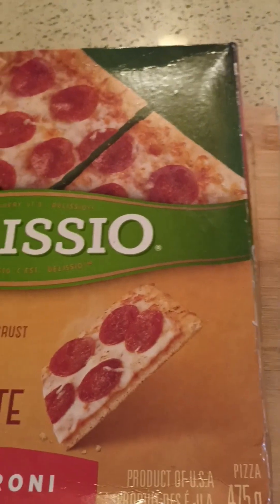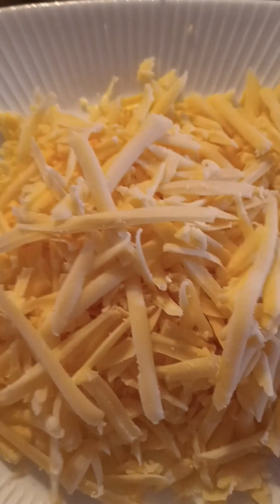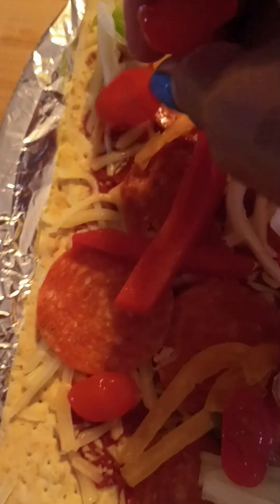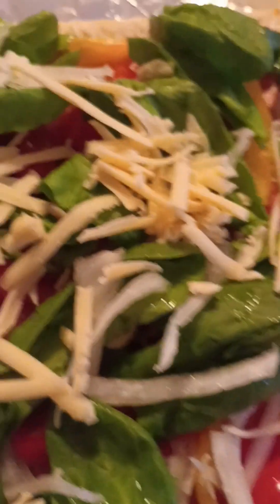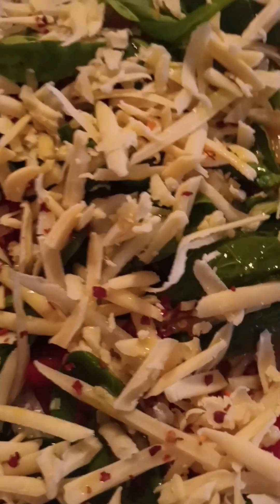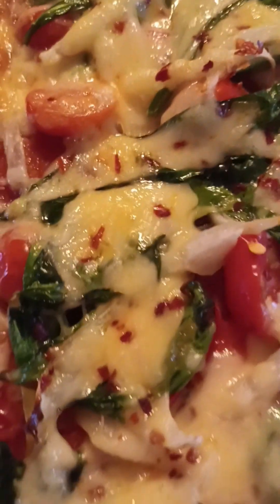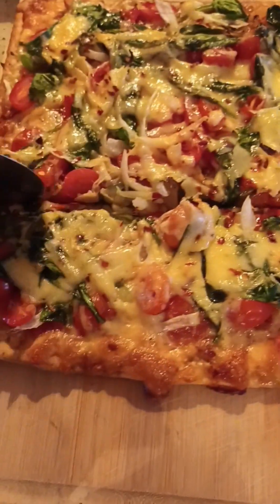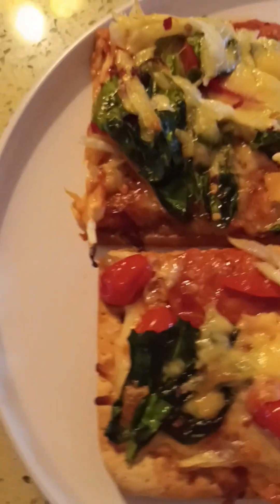HOMEMADE PIZZA! FROM BORING TO AMAZING!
Thank you for watching..in this video, you will see the steps to turn a store bought 2 Topping booring pizza into an amazing work off art..that is  very delicious, easy to make and uses only 6  inggriedients that you will find in your refrigerator. see recipe for instructions

 [:INGREDIENT]
Store bought Peporoni pizza
red, green, yellow peppers
one onion, grape tomatoes
Spinach, goudacheese,
cayenne pepper Flakes olive oil